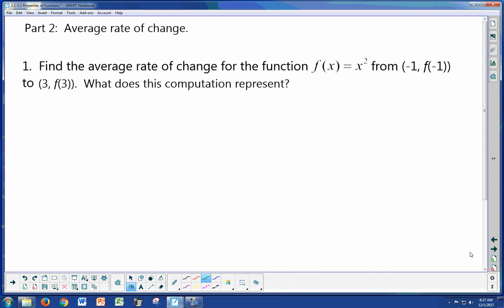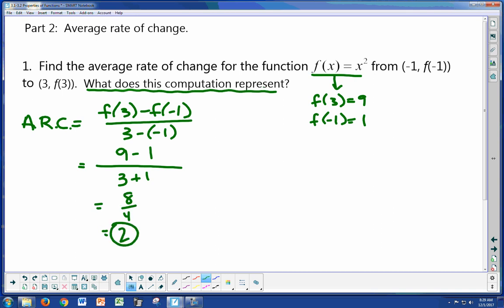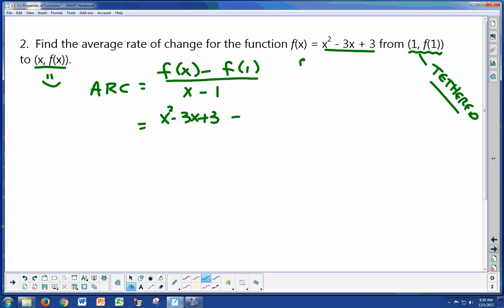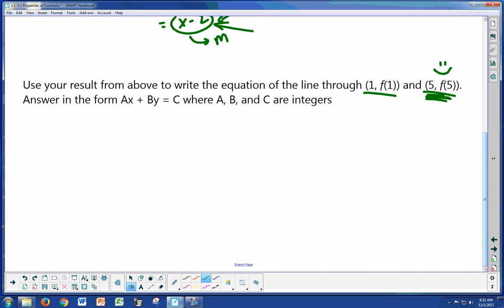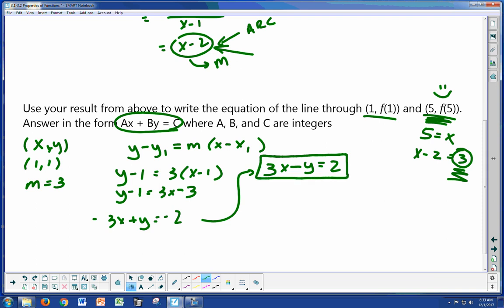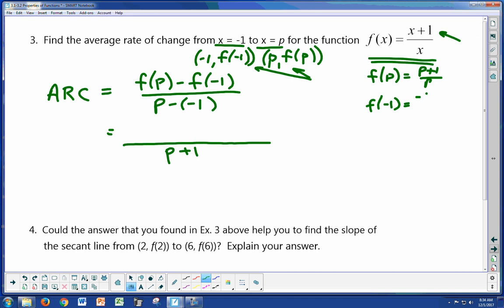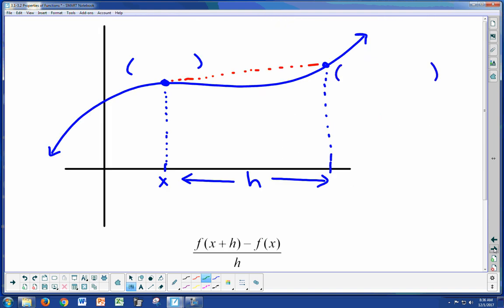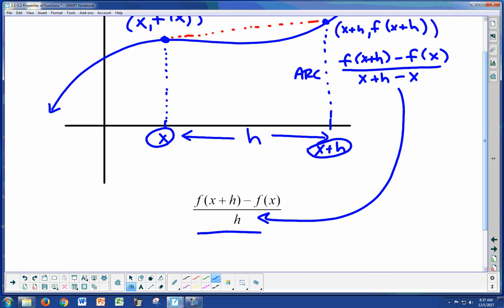Function Properties Part 2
Sections 3.1-3.2 in our text cover some Average Rate of Change (ARC) examples.  Here, I start that work and will finish it in Part 3.